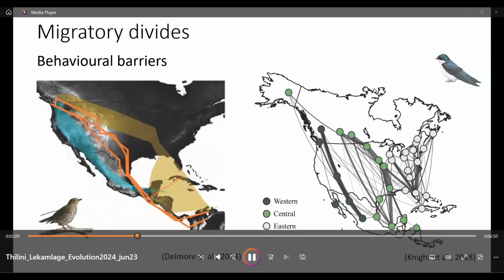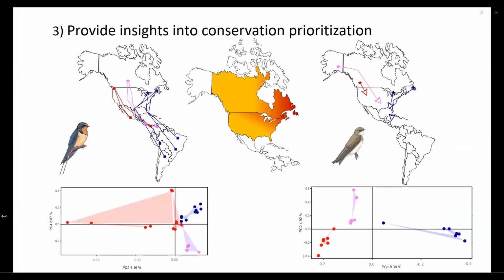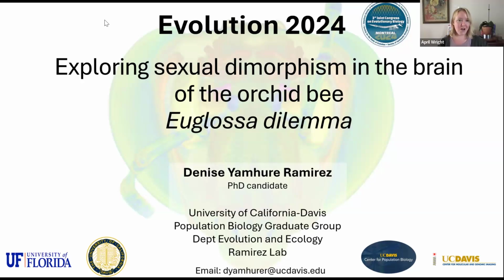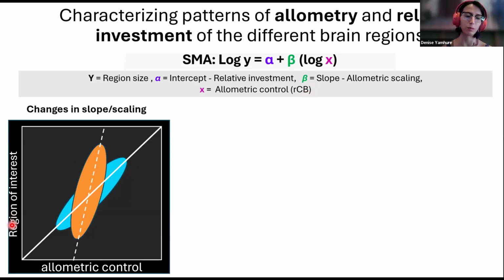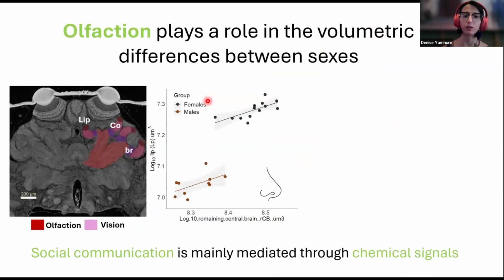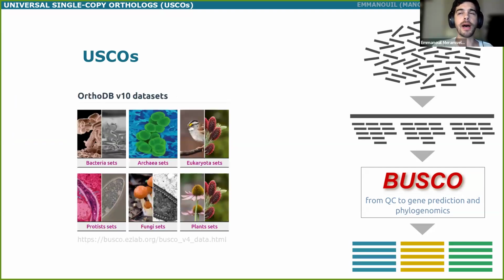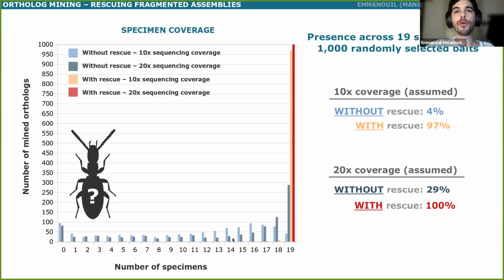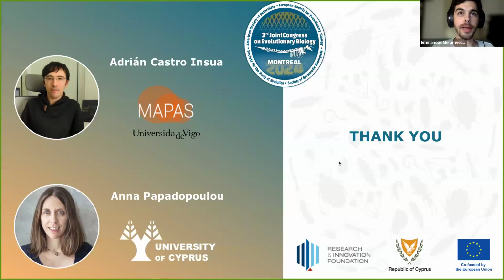27-Jun-2024: Potpourri 1